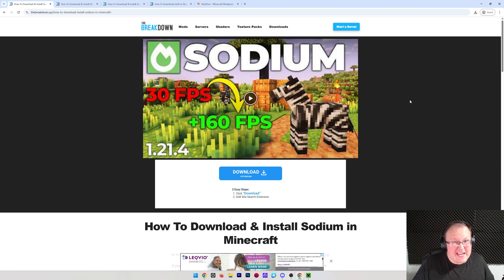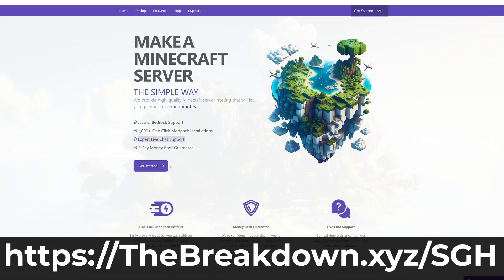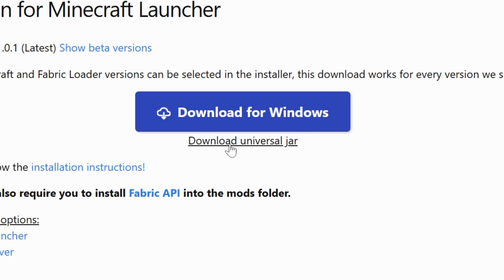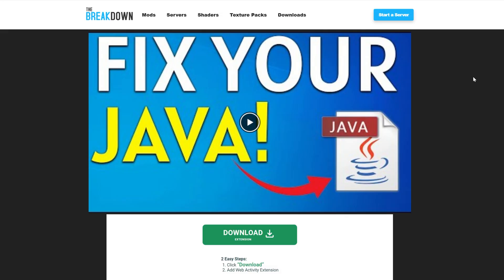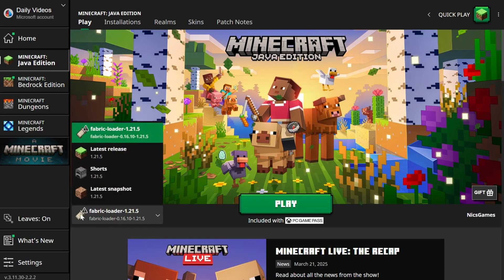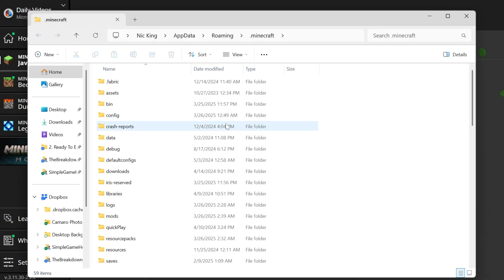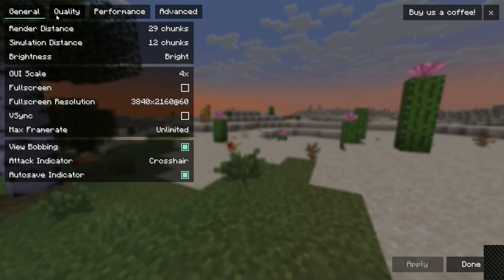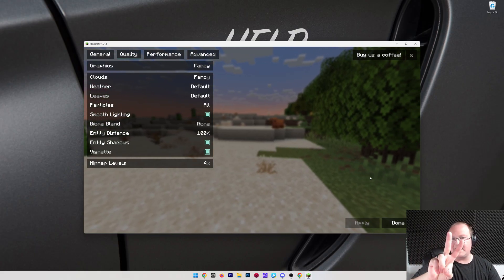How To Download & Install Sodium in Minecraft 1.21.5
This is our complete guide on how to download and install Sodium for Minecraft 1.21.5. Why would you want to learn how to get Sodium for Minecraft 1.21.5? Well, Sodium is a mod that boosts Minecraft’s performance increasing FPS, reducing lag, and overall making Minecraft run better and smoother. So, without anymore delay, here is how to add Sodium to Minecraft 1.21.5!

About this video: Sodium is one of the most popular and bet performance mods for Minecraft 1.21.5. With Sodium, you can double or even triple your FPS all by just installing the Sodium mod and configuring it. If you have a lower-end PC, learning how to download and install Sodium for Minecraft 1.21.5 is a must, so let’s get started!

First things first, you will need to download Sodium 1.21.5. There is a link in the description above to download Sodium for Minecraft 1.21.5. That will take you to our in-depth text guide on how to use Sodium in Minecraft. On this page, click the “Download Sodium” button to go to Sodium’s official download page on Modrinth.

On this page, click on the “Versions” menu option, and sort for the 1.21.5 Fabric version of Sodium. Download Minecraft Sodium for 1.21.5 Fabric. You may need to keep or save the file depending on your browser.

After you have Sodium downloaded, you will need to download the Fabric installer. This is required for Sodium 1.21.5 as it is a Fabric mod. There is a link to get Fabric in the description above. That will take you to our complete guide on getting Fabric 1.21.5. Click the download button there to go to the Fabric download page where you can download the Fabric Installer.

Install Fabric 1.21.5 using the Fabric Installer you downloaded. Once you have done that, we can move to how to install Sodium for Minecraft 1.21.5. This is actually very easy. Start off by opening up the Minecraft Launcher.

In the Minecraft Launcher, clicking on “Installations” at the top. Make sure “modded” is checked in the top left, and you will see a Fabric installation. Hover over this, and click on the folder icon that appears. This will open your .minecraft folder.

In this folder, there should be a “mods” folder. If not, just create one! Now, drag-and-drop Sodium 1.21.5 into this mods folder. It’s that easy to add Sodium to Minecraft 1.21.5.

You aren’t done yet though as you need to go back into the Minecraft Launcher and play Minecraft using the Fabric installation. If you don’t play Minecraft using Fabric, Sodium 1.21.5 will not be active once you get in-game.

After Minecraft is open, you can go to options, video settings, and you will see all of the settings that you can change in Sodium. Sodium adds a decent amount of settings to Minecraft, but it also does a lot of work behind the scenes to optimize Minecraft, boost FPS, and provide you with better performance.

With that being said, you now know how to download and install Sodium for Minecraft 1.21.5. If you have any questions about how to get Sodium 1.21.5 in Minecraft, let us know in the comments. We will try our best to help you out.

On the other hand, if we did help you learn how to use Sodium for Minecraft 1.21.5, please give this video a thumbs up, and be sure to subscribe to the channel if you haven’t already. It really helps us out, and it means a ton to me. Thank you very, very much in advance!